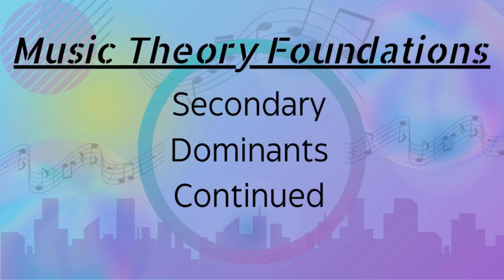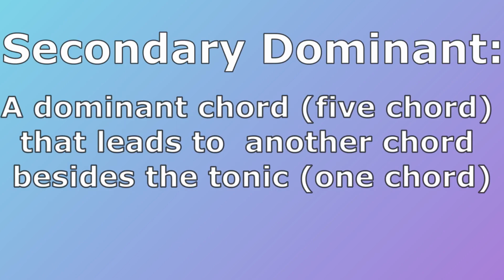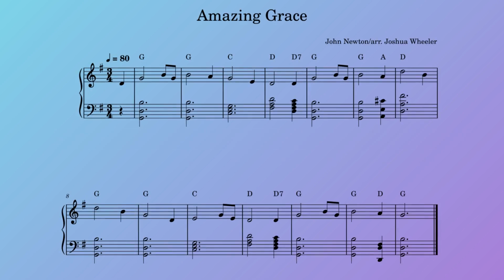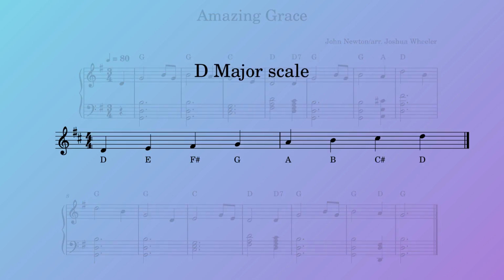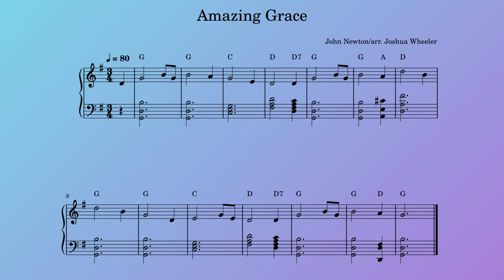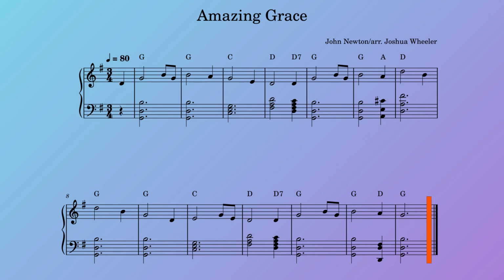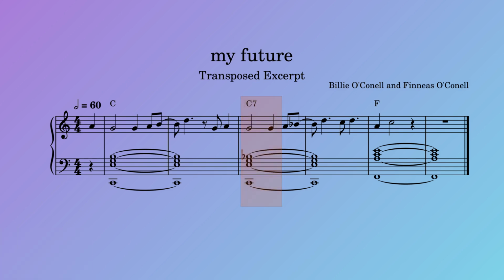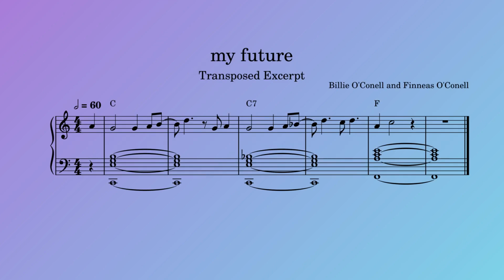Secondary Dominants Explained (even more)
More thoughts on secondary dominants, this time with some examples and ear training. It occurs to me that I need to go back and talk about how 7th chords get built, so look forward to some videos covering those topics. As always, leave questions in the comments below. I am happy to answer any question no matter how big or small!

Script -
Hello everyone! Welcome to another episode of Music Theory Foundations! This episode is a follow-up to my most recent episode on Secondary dominants. While it is not necessary to have seen that previous episode, it may help your understanding to watch it first. Today we will start by looking at a couple of examples of secondary dominants in sheet music, followed by an ear training portion. If you would like to test your ear first, feel free to skip to the time stamp shown on the screen.

As a quick reminder, secondary dominants are major chords that function as a dominant, meaning five chord, for a note beside the tonic of the home key. Secondary dominants will always have at least one note that is outside of the home key.

Our first example for today is the old gospel classic, “Amazing Grace”. In the key of G major, our dominant chord is D major, because D is the fifth note of the G major scale. We can see a regular resolution from five to one, or dominant to tonic right here at the end of the song. Now let's hunt for our secondary dominant.

Looking at the sheet music, there is one moment that has a note outside of the key of our song. Right here there is an A Major chord which has the note C sharp. To check if this is a secondary dominant we need to look at the relationship between this out-of-key chord and the next chord to see if they have a five-to-one relationship. So the chord after A major is D major. We will call this the target chord. If I count up to the fifth note of my D Major scale it is A. So this is a secondary dominant because A Major is the fifth chord in D major. Remember, this is a secondary dominant because our home key is G Major, so even though we are resolving with a relationship of five-to-one, because it doesn't resolve to G major it is a secondary dominant. To help train your ears, let's hear this secondary dominant in action

For a more contemporary example, we will use an Excerpt from Billi Eillish’s song “my future”. Here is the sheet music for the first section we are looking at. I’ll give you five seconds to see if you can find the secondary dominant. Remember, look for a chord that uses notes outside of the key signature, and then see if it resolves in a five-to-one relationship with the next chord. Feel free to pause the video if you would like more time. Highlighted here is the Secondary dominant chord. It uses Bb, which is not one of the notes in our home key of C major. It then resolves to F. If I count up notes in F major to the fifth note, it is C, so C7 to F major is a five-to-one relationship, making this a secondary dominant.

The remainder of this video will be ear training practice for secondary dominants. I will play six chords. Every example will start and end on the One chord. There will be only be one secondary dominant within the chords. As I have mentioned before, ear training is a particularly difficult part of musical training, so be patient with yourself as you practice listening to these sounds in music. There will be two examples.

Secondary dominants are a fantastic way to add a little life to your music, without moving too far outside of the “norm”. Practice writing some examples, or try and find examples in music that you are practicing. If you have a question, it is likely someone else does too. We can all work together to become better musicians.

This has been another episode of music theory foundations. I look forward to working with you to build your skills, from the ground up.